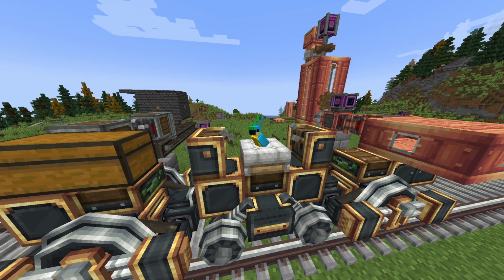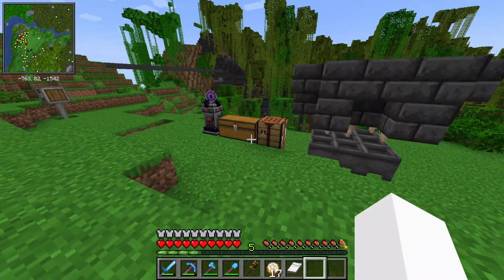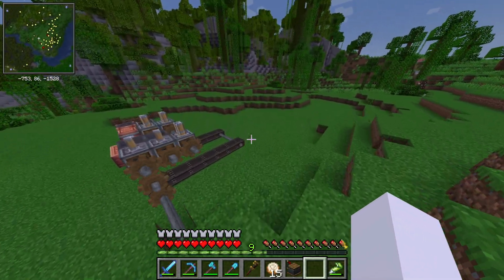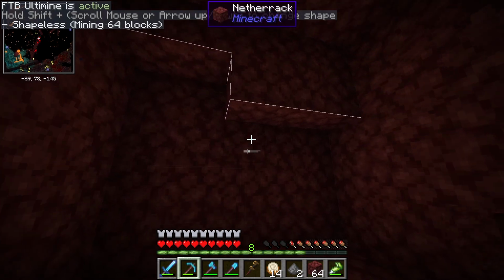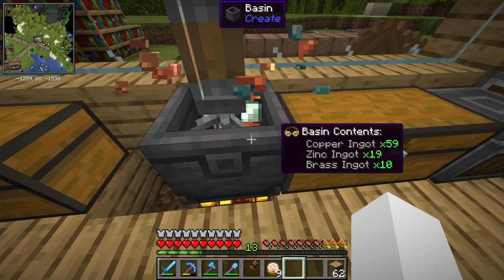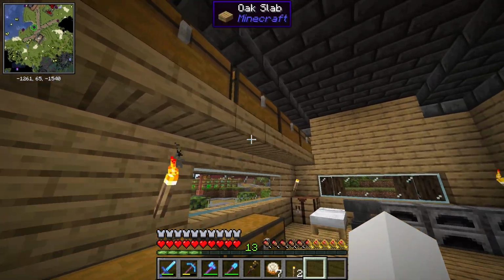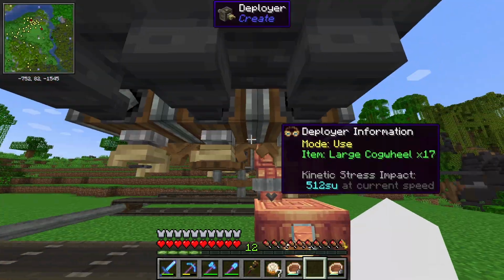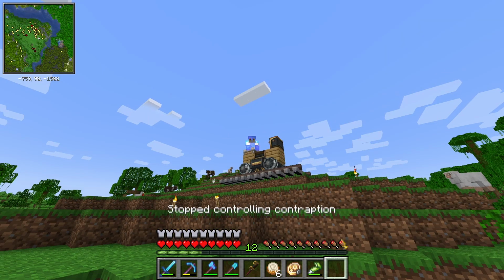Unlocking the Art of Train Crafting in Minecraft Survival Create Mod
Trains in the Create mod require many steps and in this video we go over how to set up the trains in the Create Mod Minecraft. They can be used to transport items, fluids and many other things. I also walk you through my creative process. I hope you enjoy the video :)